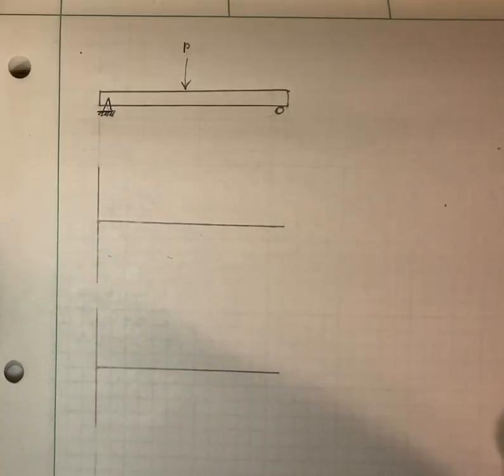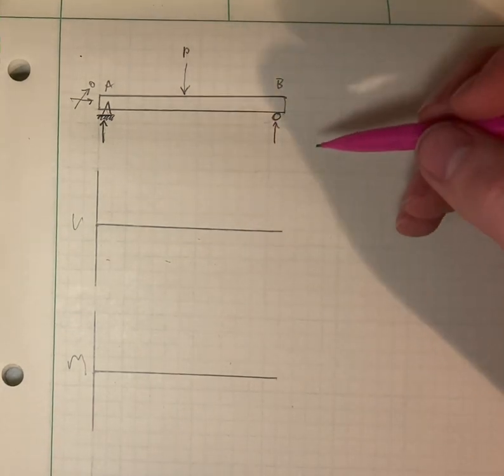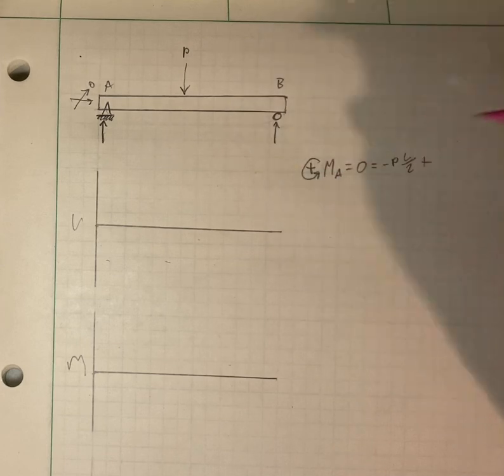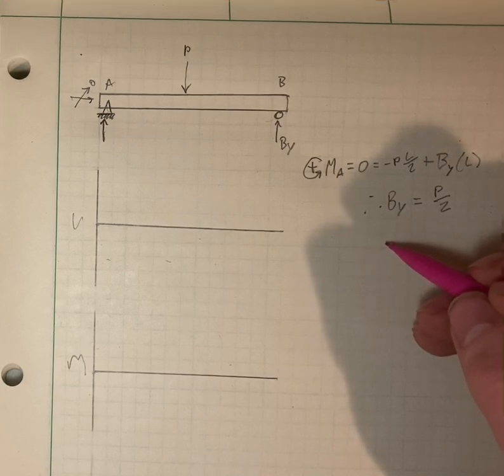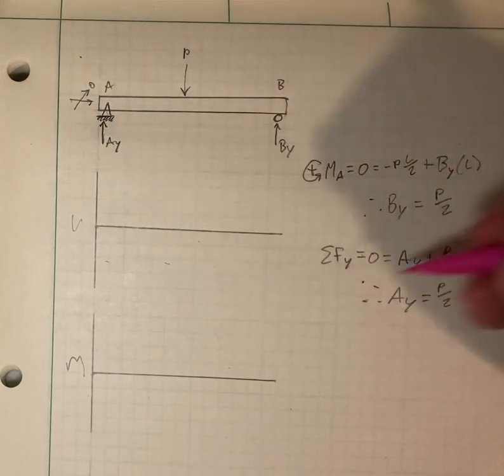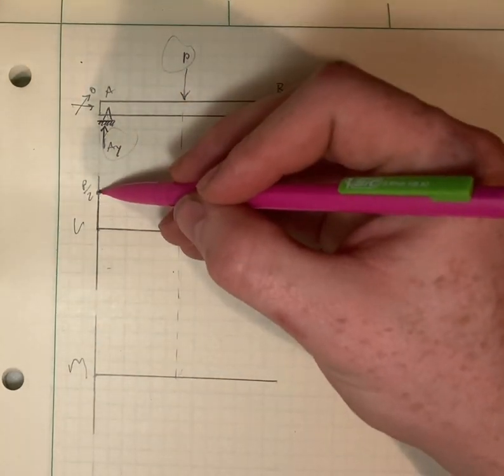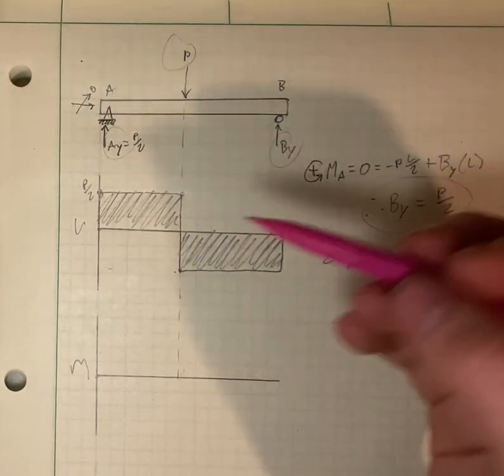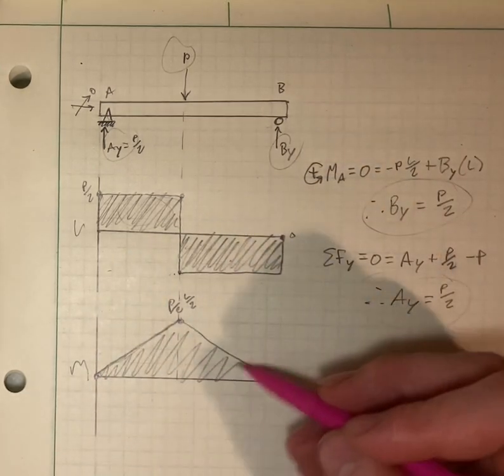shear and moment 4